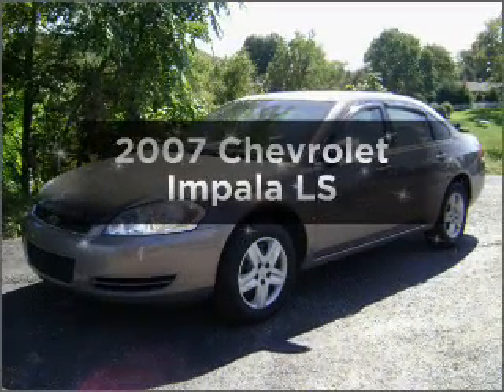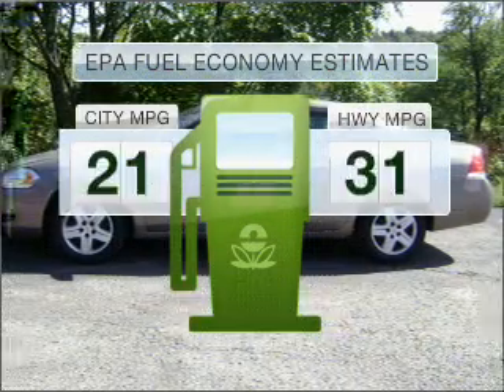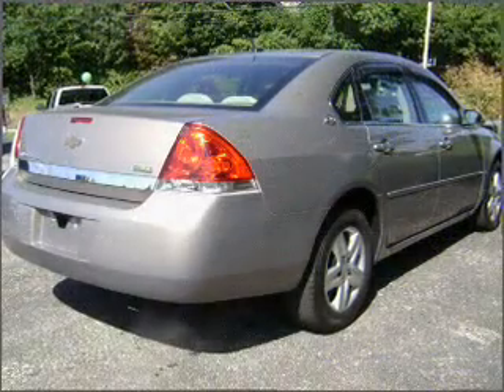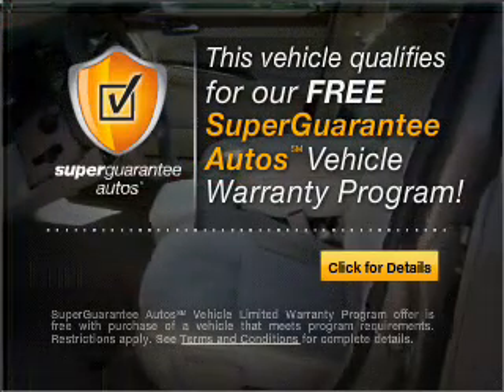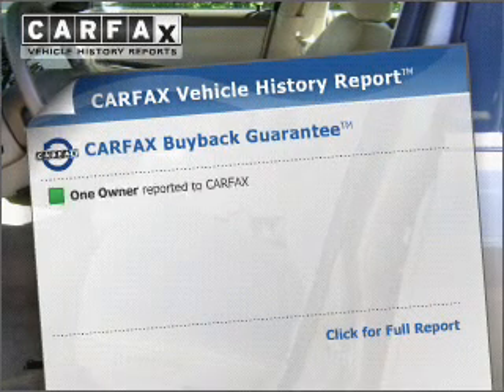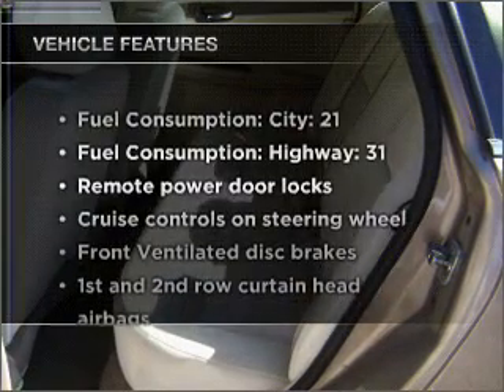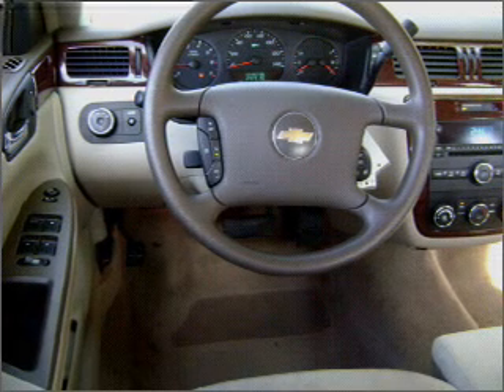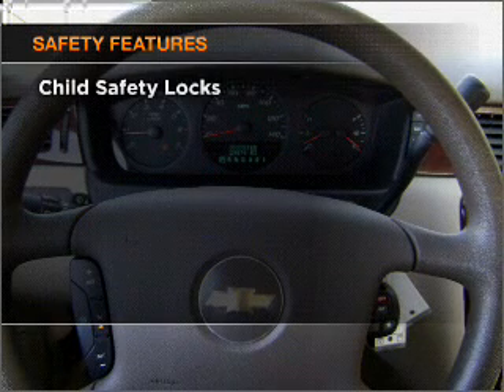2007 Chevrolet Impala - Greensburg PA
Year: 2007
Make: Chevrolet
Model: Impala
Trim: LS
Engine: 3.5 liter 6 cylinder 12 valve
Transmission: 4-Speed Automatic
Color: Gold
Mileage: 30023
Address:
5189  Route 30